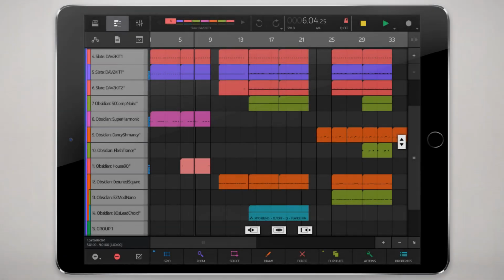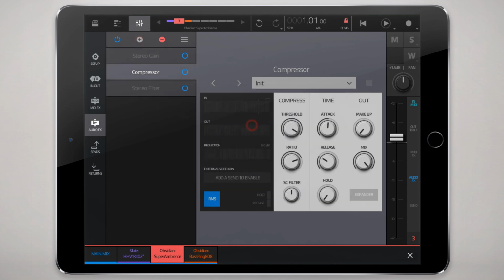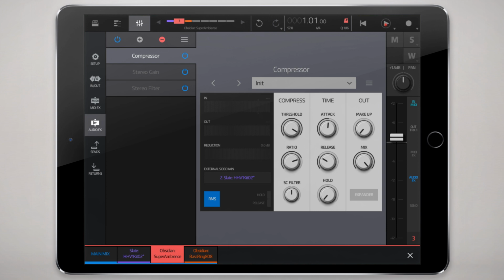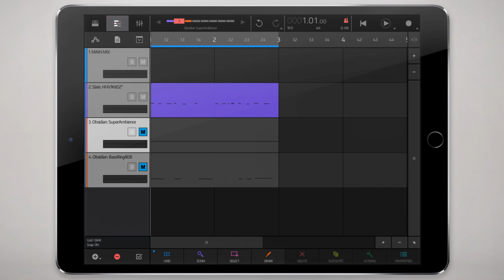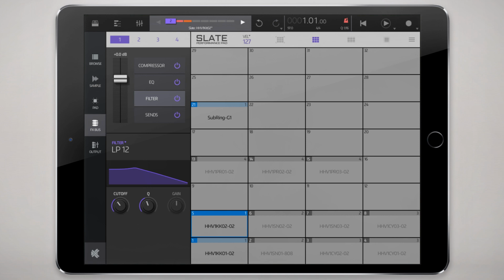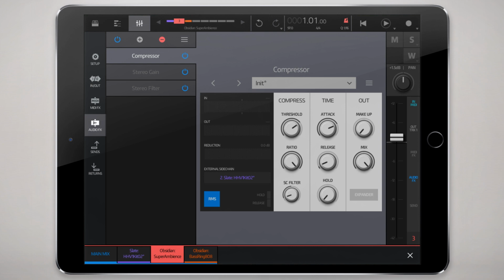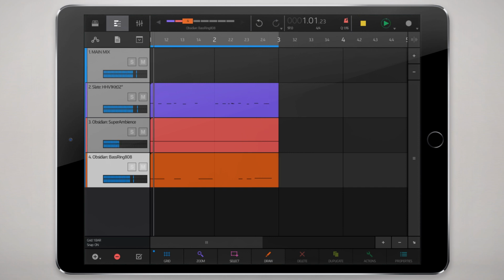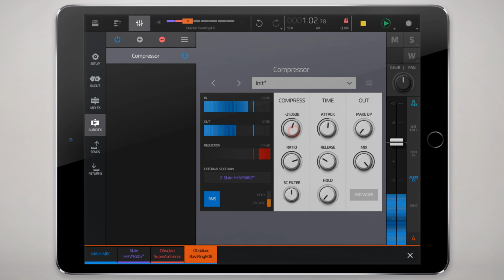Nanostudio 2 Quick Tip - Sidechain Compression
This short tutorial looks at setting up a sidechain compression effect in NS2.

Learn how to create a "pumping" effect alongside an isolated kick drum. But also, you will learn other creative approaches to sidechaining by using the expander, parallel mixing, as well as how to achieve subtle separation between the kick and bass.

Background music and patches used were constructed from the IAP sound packs available for purchase within NS2.

Support me, the creation of more tutorial videos as well as the app developer by purchasing the sounds!